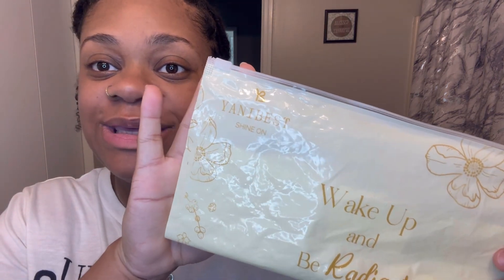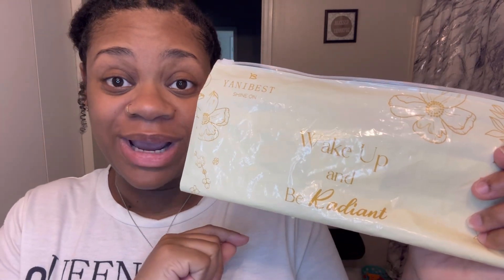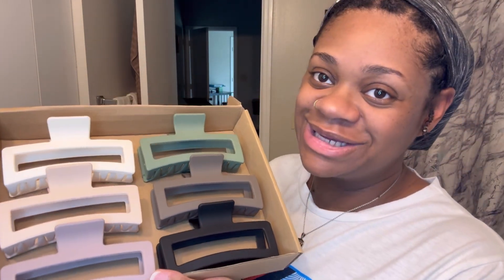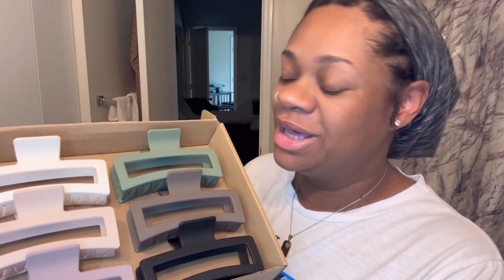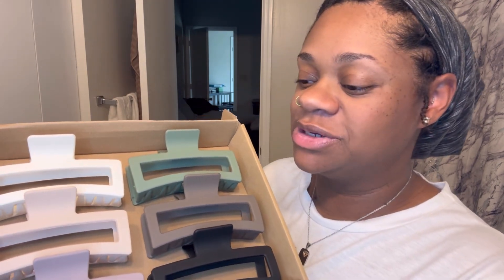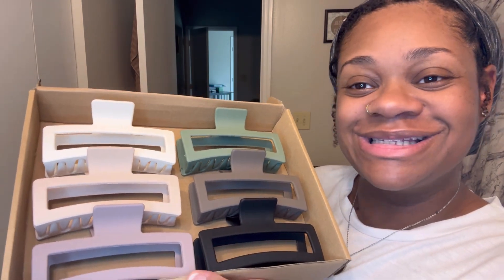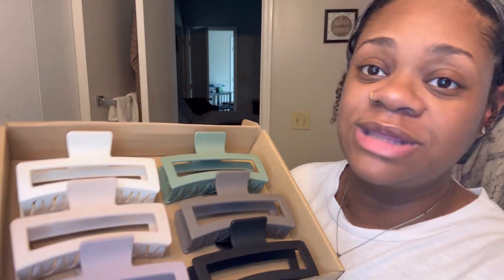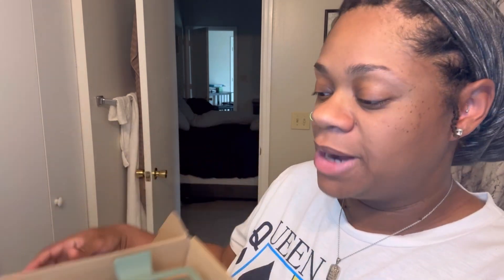How To Keep Your Bonnet on All Night | YANIBEST | Non Slip Satin Beanie Cap